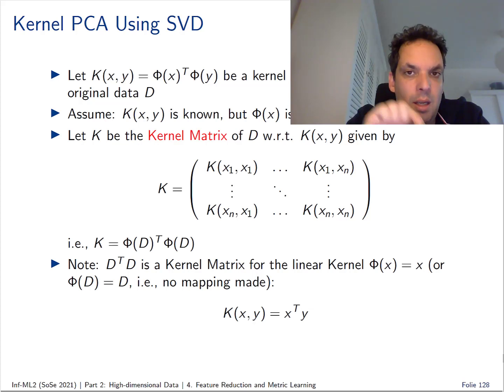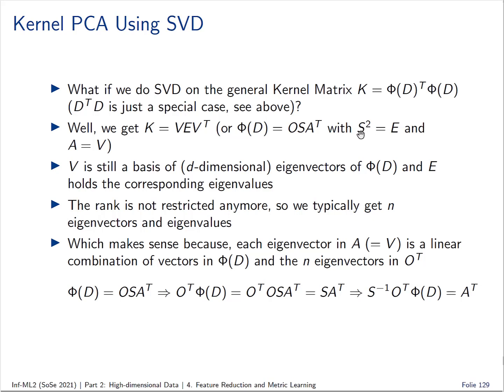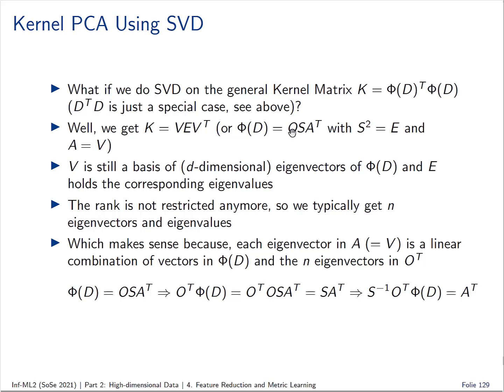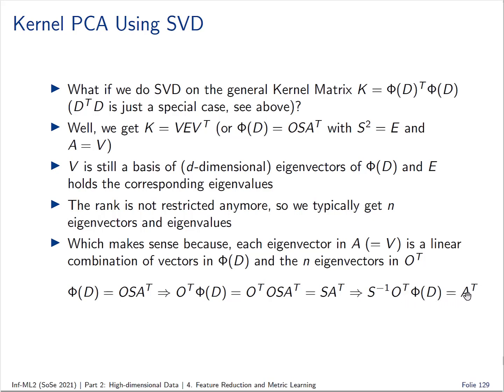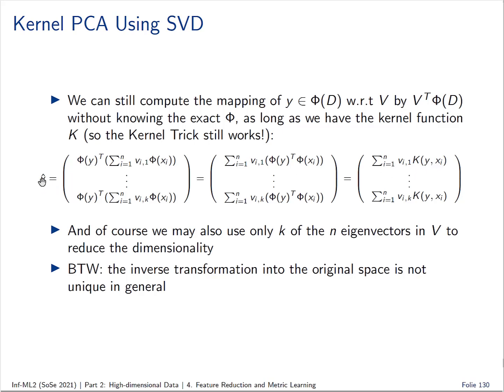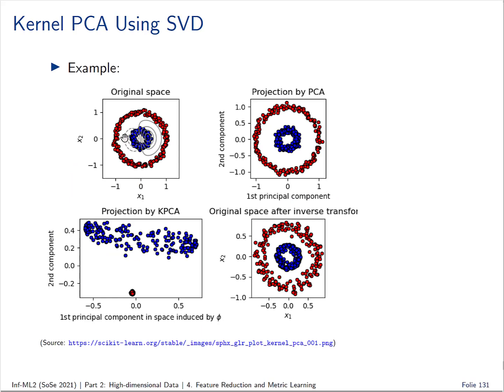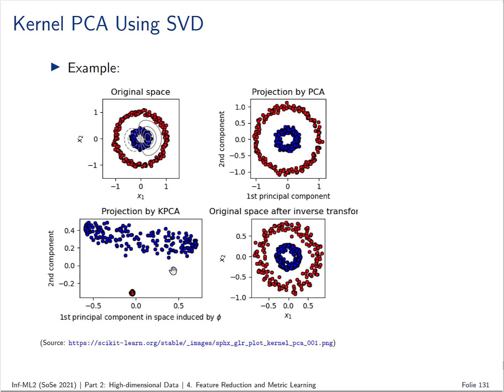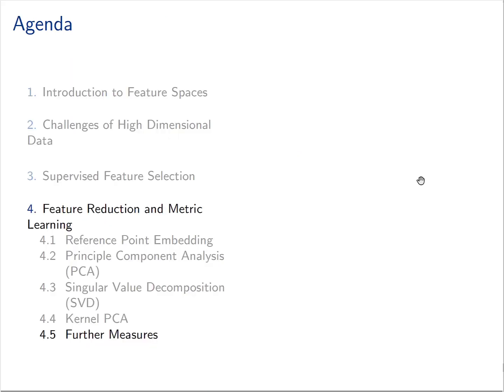02 HDD 03 13